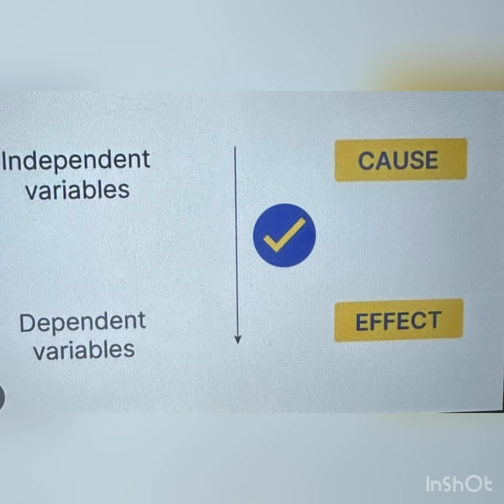video output F7996475 816C 49F7 AB17 D197DCF5E842